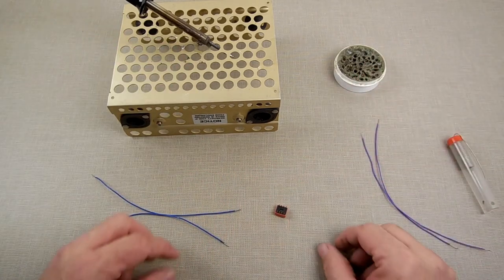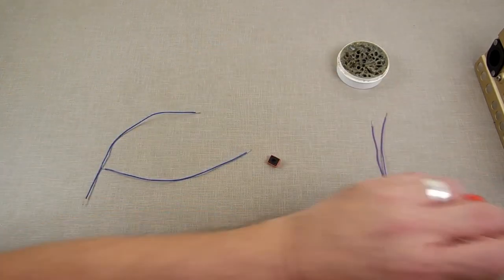Coleco Adam Printer Reset Silencer Pt 1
I show how to add a switch to silence the printer.

🔎 HASHTAGS 🔎